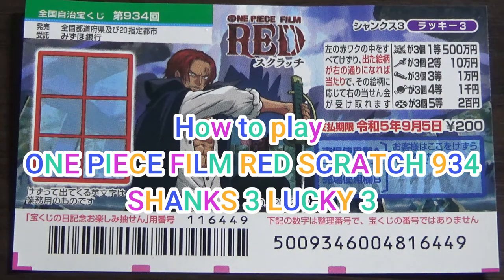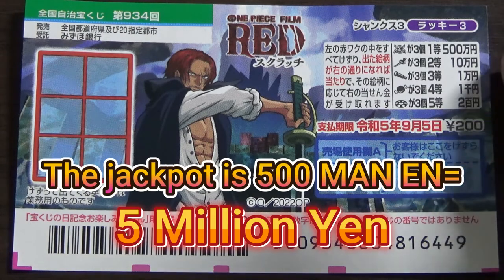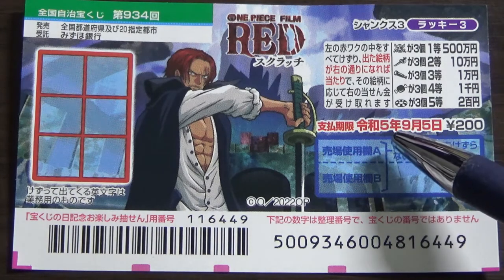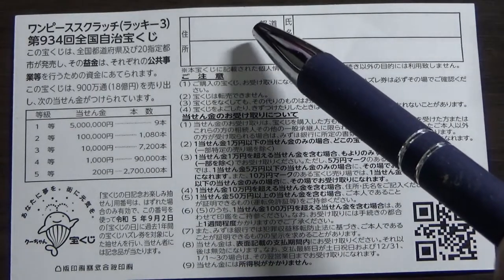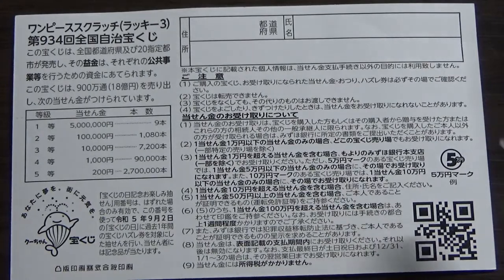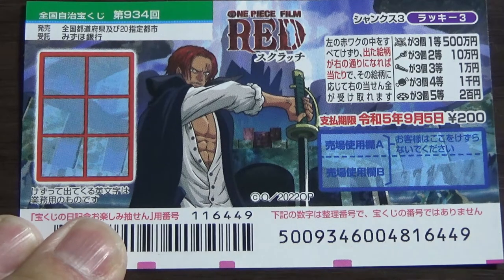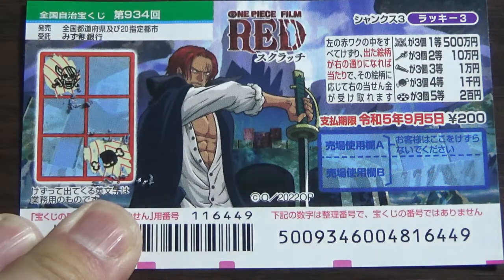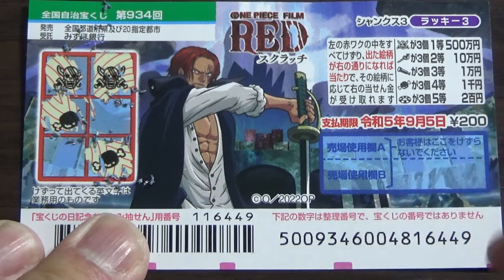How to play ONE PIECE SCRATCH 934 -Jackpot is 500万円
ワンピーススクラッチ シャンクス3 ラッキー3

こちらの発売期間は

2022/8/6～2022/9/6

換金期間は

2023/9/5まで

Bingo 5,
Japan Lotto,
Japan scratch lotto
Japan sightseeing,
Japan travel guide,
JAPAN,
Japanese banking,
Japanese culture,
Japanese language,
Japanese,
Japanican,
lottery,
takarakuji,
things to do in Japan,
Tokyo,
Typhoon in Japan,
visit Japan,